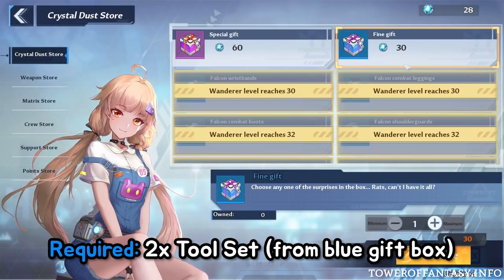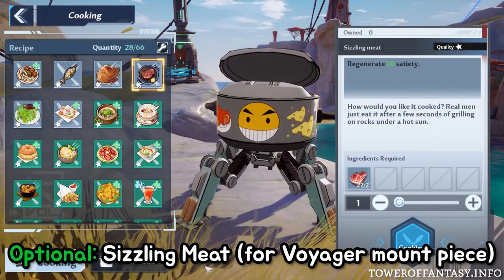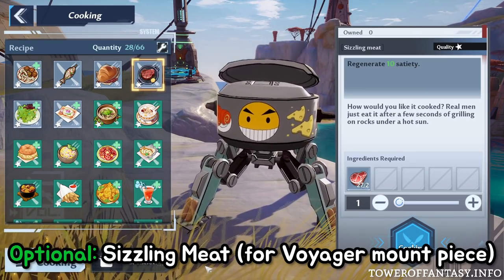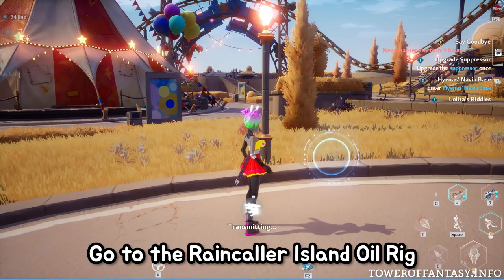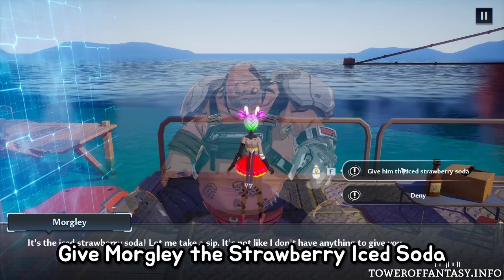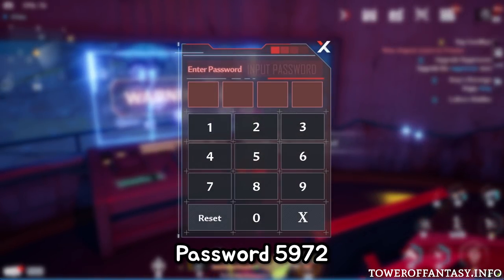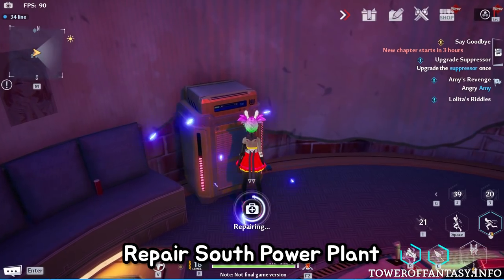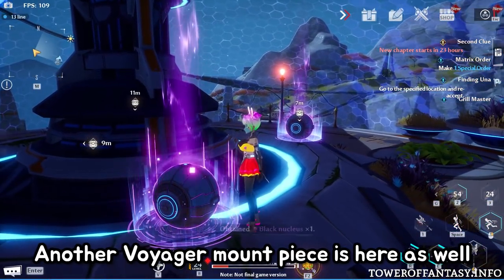FREE SSR RELIC (Colossus Arms) + 3 MOUNT PIECES (AVAILABLE DAY 1) ー Tower of Fantasy Secret Quest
How to unlock the free SSR relic/gadget Colossus Arms from the Navia Ecological Park hidden questline in Tower of Fantasy. Can be obtained on Day 1. I miscalculated my gift boxes and had to get it on day 2, so in one scene I am using the Jetboard. This also includes how to get mount pieces for Omnium Beast (mechanical legs mount) and Voyager (flying car mount).